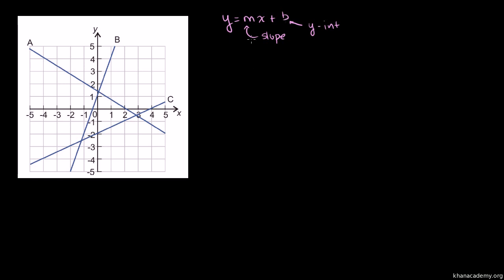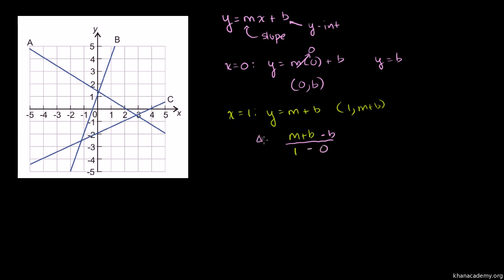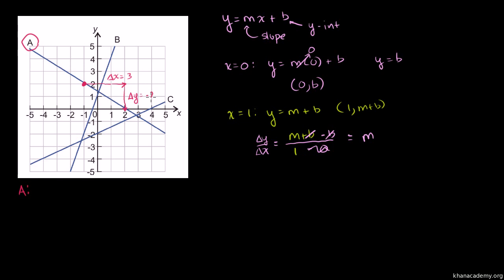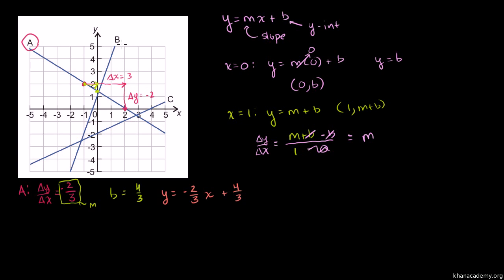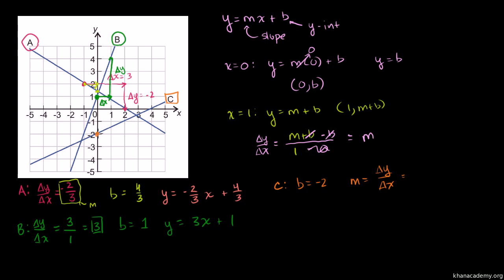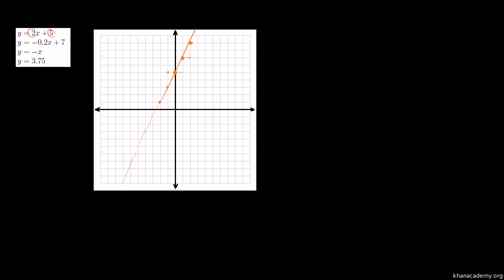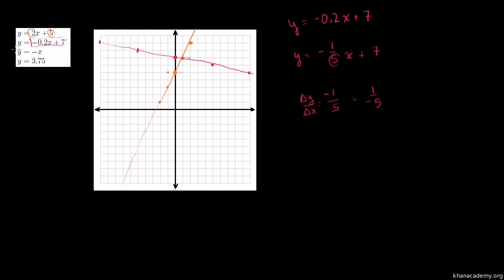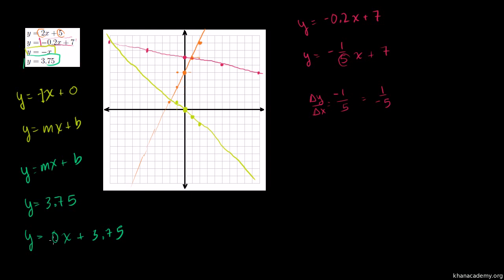Slope-intercept equation from graph Khan Academy